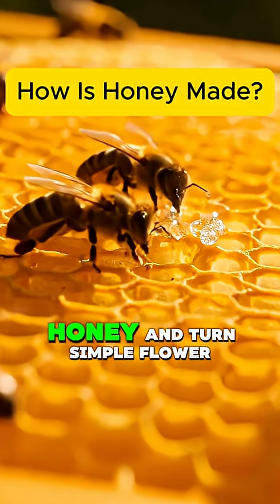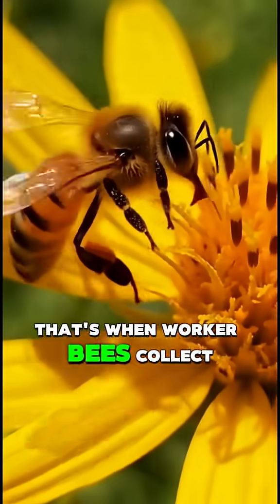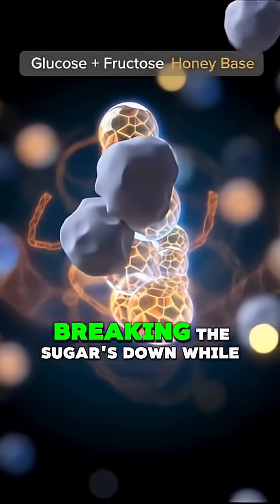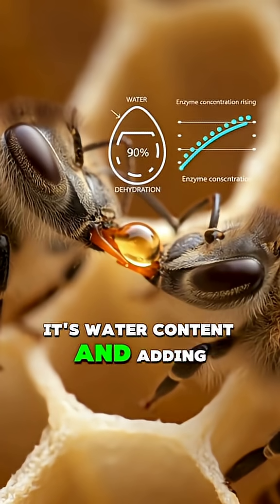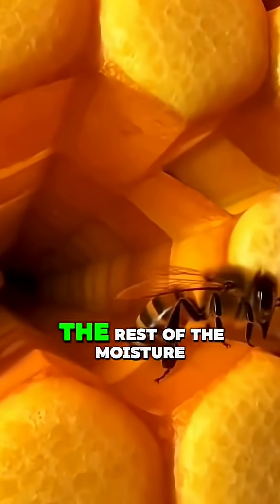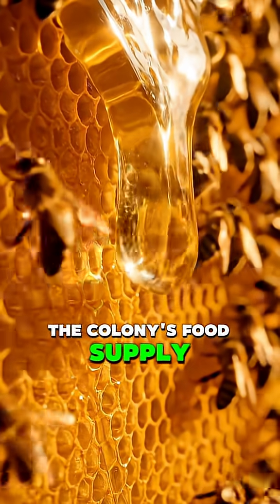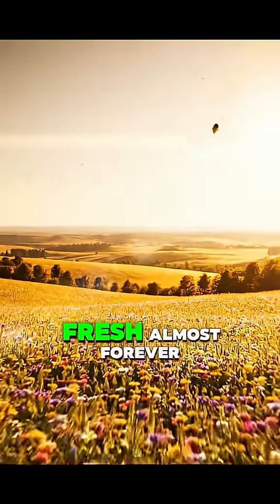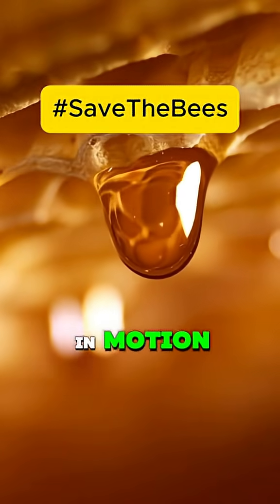How Bees Keep Our Economy Buzzing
Here’s the simple, clear breakdown, Patrón how bees turn flower juice into sweet honey:
How Bees Make Honey (Step-by-Step) 👇👇👇

1. Bees collect nectar from flowers Worker bees fly from flower to flower using their long tongues to suck up nectar —the sweet liquid plants make to attract pollinators. They store this nectar in a special stomach called the “honey stomach.” (It’s different from their real stomach.)

2. Enzymes in the honey stomach change the nectar Inside that honey stomach, the bee adds enzymes that: break down the complex sugars in nectar turn it into simpler sugars that won’t spoil easily This is the first step of transforming nectar into honey.

3. The bee returns to the hive and passes the nectar Back at the hive, the bee vomits (yes, that’s the real word) the nectar into the mouth of another worker bee.That bee continues
adding enzymes and processing it.This “bee teamwork” continues until the nectar is ready to be stored.

4. Bees store the processed nectar in honeycomb cells The honeycomb is made of wax.Bees place the prepared nectar inside the small hexagon cells.But at this point, it’s still too watery —about 70% water.

5. Bees fan their wings to evaporate the water
Dozens of bees stand over the cells and fan their wings like tiny fans.This evaporates the water until the nectar becomes thick:from 70% water → down to about 18% water,turning it into real honey that won’t spoil.

6. Bees seal the honey with wax When the honey is ready, the bees cap the cell with a thin layer of wax to keep it fresh.That’s the honey we eat.

Why do bees make honey?Not for us they
make it for food:They eat honey for energy.They store it to survive in seasons when flowers are gone, especially winter.

KEYWORD 👇 👇 👇

how do bees make honey

how do bees make honey for kids

how do bees make honey in kannada

how to bees make honey

how do bees make honey beekeeping with maddie

how do bees make honey in english

how do bees make honey explain in kannada

how do bees make honey for toddlers

how do bees make honey from flowers

how do bees make honey in minecraft

how to bees make honey question and answer

how do bees make honey for preschoolers

how to make honey in bee swarm simulator

how to make bees produce honey in minecraft

how do bees make honey 6th standard explanation in kannada

how to get bees to make honey in minecraft

how honey bees make honey in tamil

how to bee make honey

how do bees turn pollen into honey

how do bees make honey new words in english

how do bees make honey the science of food

how do bees make honey in hindi

how bees make honey in hindi